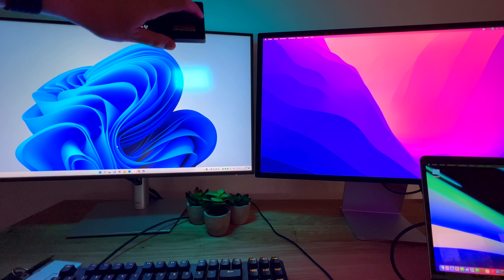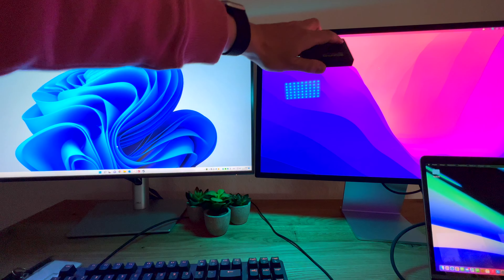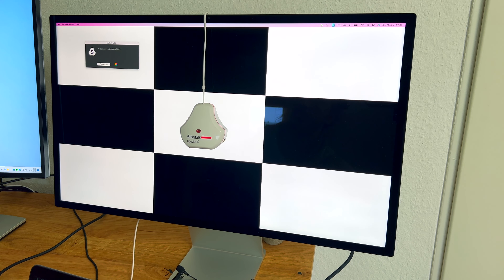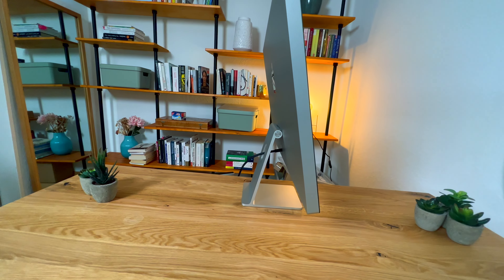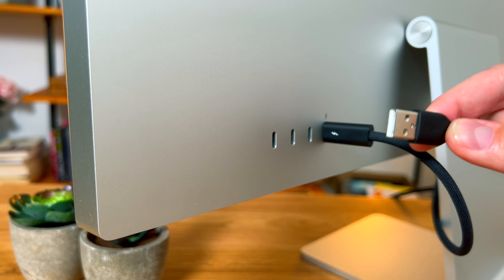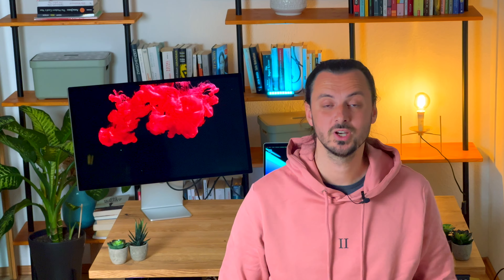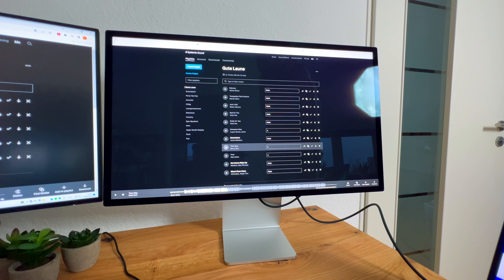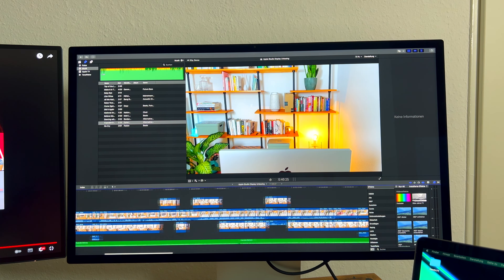Der BESTE Monitor für deinen Mac - Studio Display Review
Review zum Apple Studio Display. Finde heraus ob das der BESTE Monitor für dich ist.
- Glossy oder Nanotextur?
- Fester Standfuß oder höhenverstellbar?

*Link zur Monitorkalibrierung und Messung "SpyderX Pro":
*Link zum Studio Display:

Euer Sasch :)